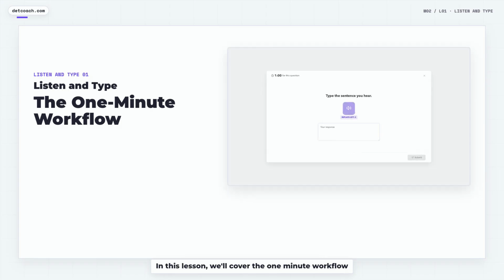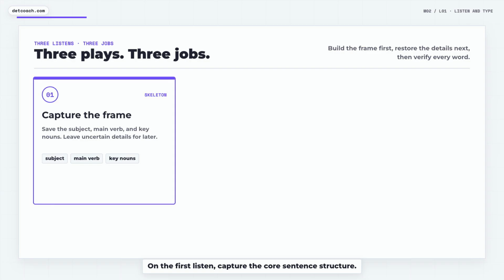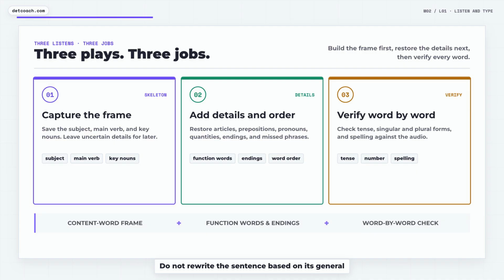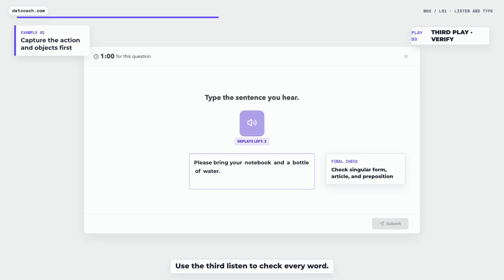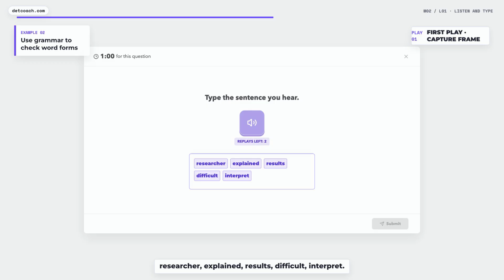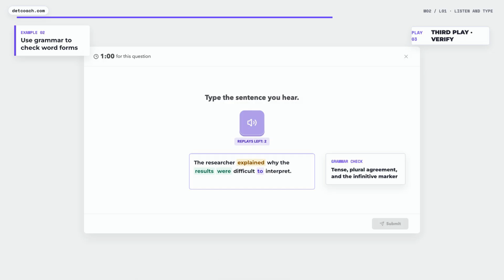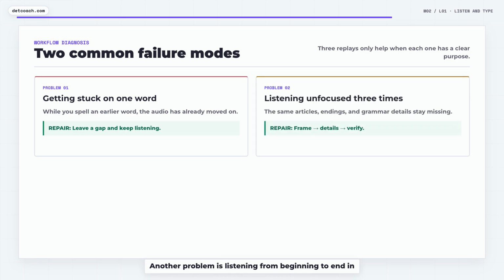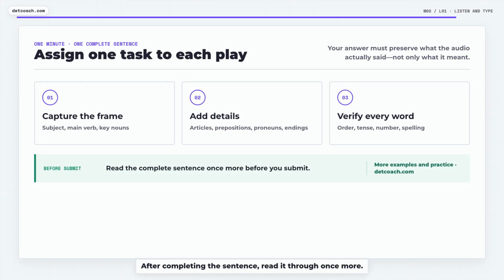DET Listen and Type: The One-Minute Workflow | M02-L01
Learn DET Listen and Type: The One-Minute Workflow with a clear, step-by-step method for the Duolingo English Test. This lesson explains the task, common mistakes to avoid, and practical strategies you can apply in timed DET practice.